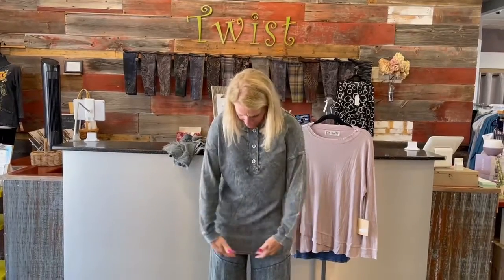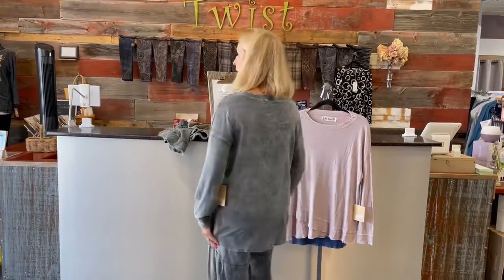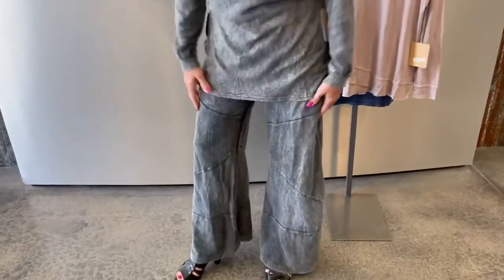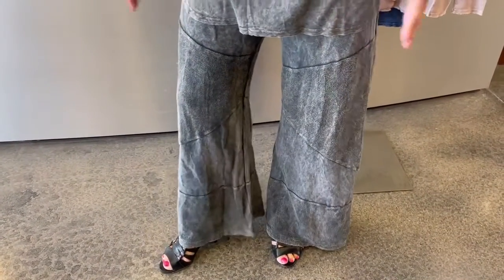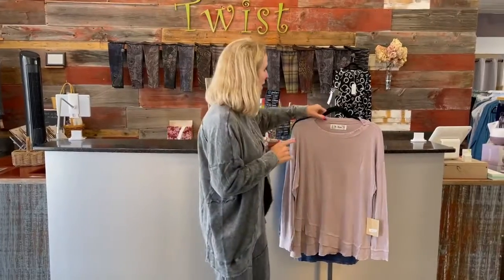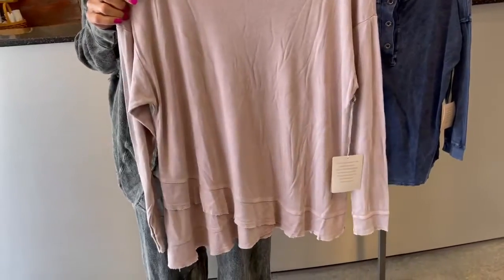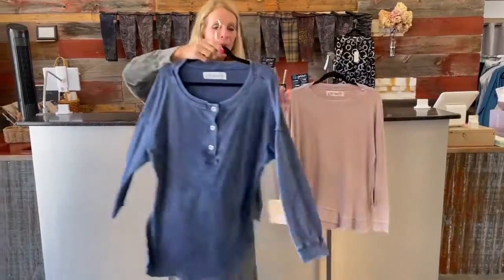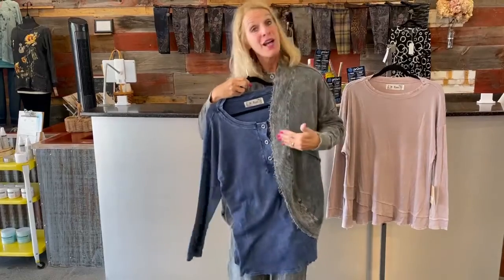Palazzo Pant!!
Today’s Twist Time @10 features this artsy French Terry combo from M. Rena. This neat raw edge cardigan and palazzo pant are perfect for travel and loungewear. Mineral wash in seal gray. S-M-L.